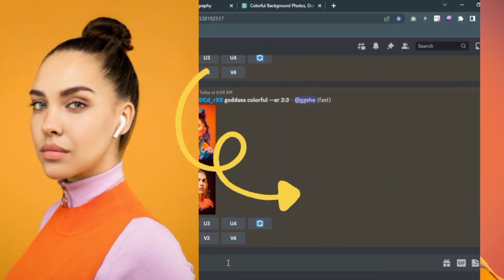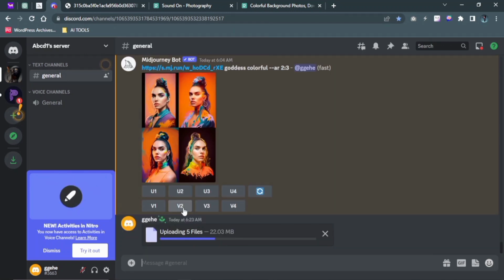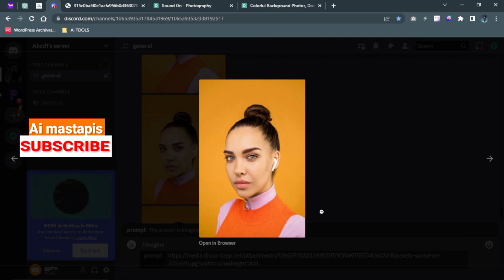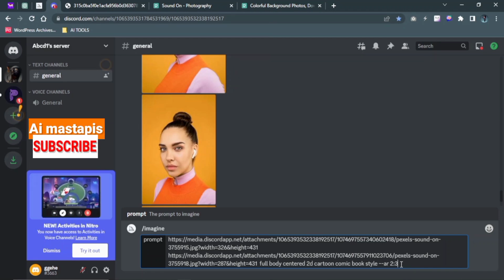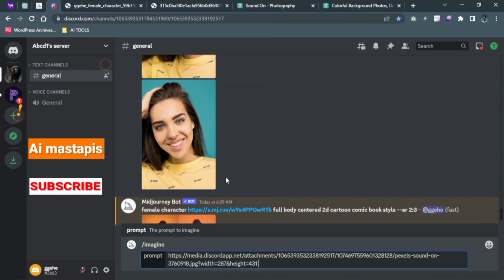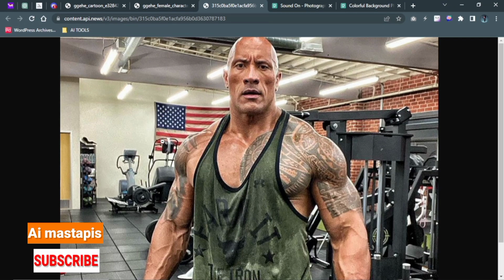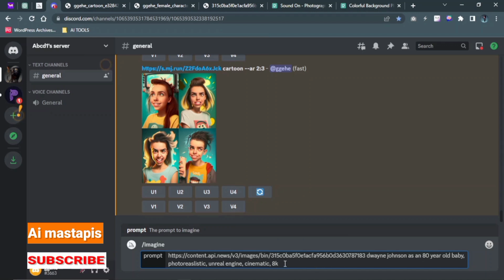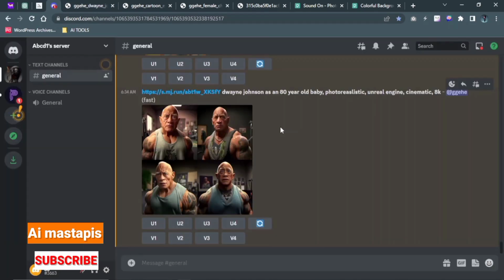Midjourney Tutorial | Use Image Reference in Midjourney : Turn Image to Cartoon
Learn to turn Your image to Cartoon in Midjourney